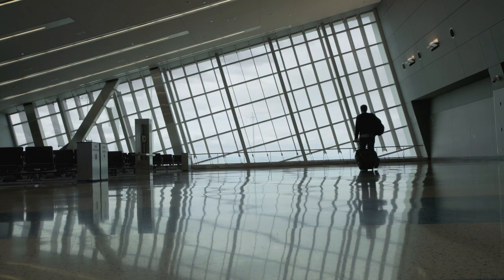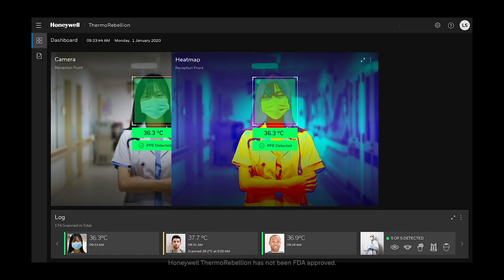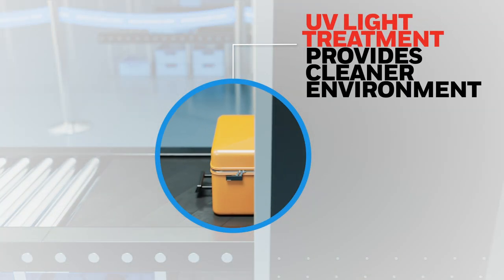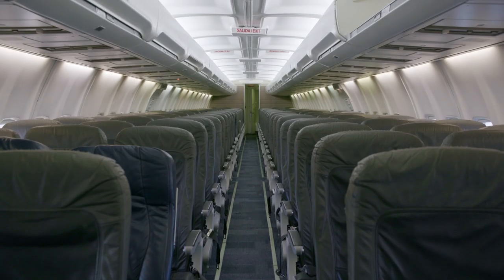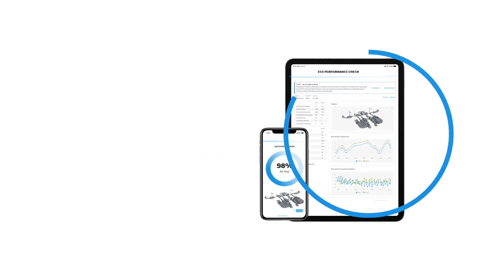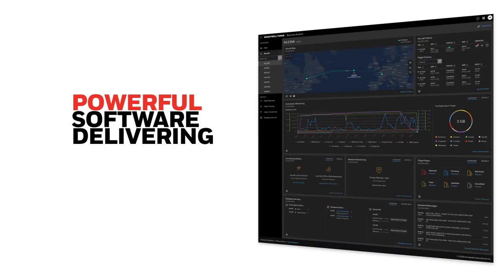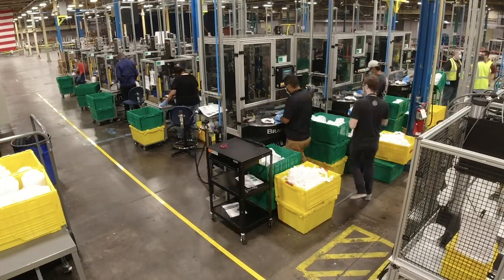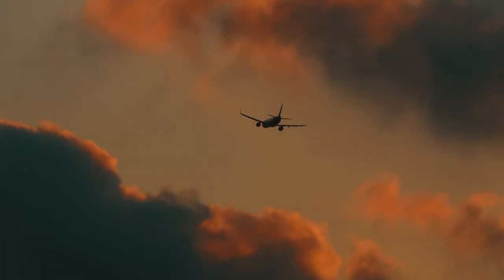The Future is Cleaner Air Travel | Honeywell Aerospace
Air travel has entered a new era in which improving cleanliness and building passenger and employee trust are more vital than ever. Honeywell is there to help, creating solutions that enhance confidence through the entire journey. Learn more about our innovative solutions and how they're helping shape safe travel.